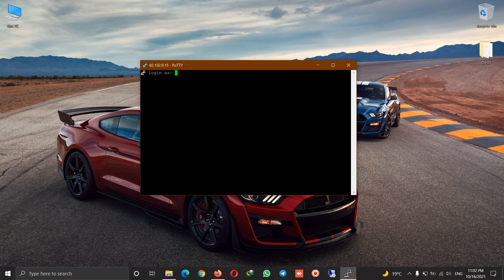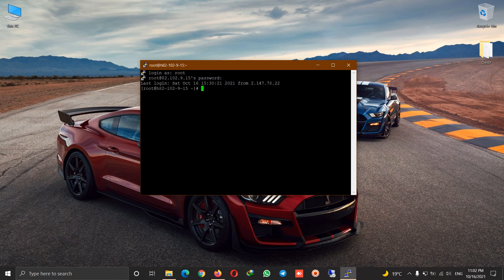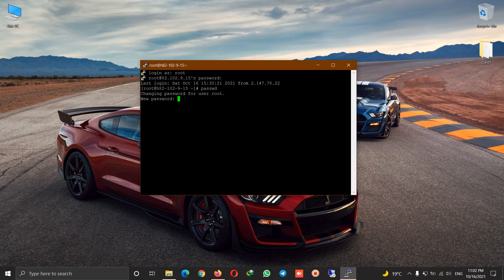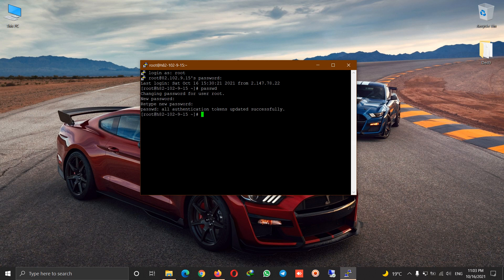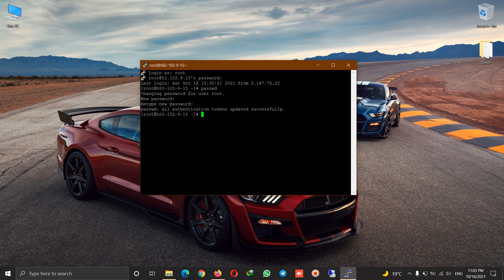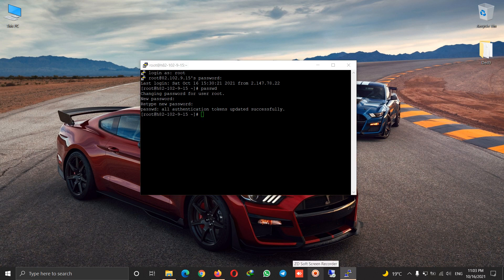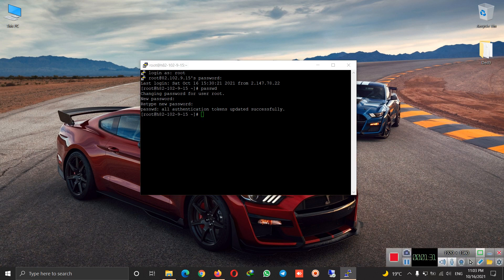Change password in PuTTY(EA)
In this video i am going to learn you how to change password in PuTTY.